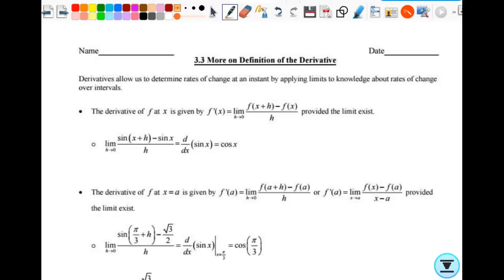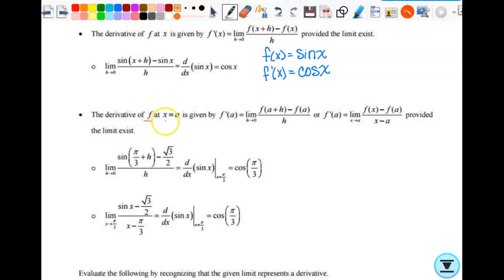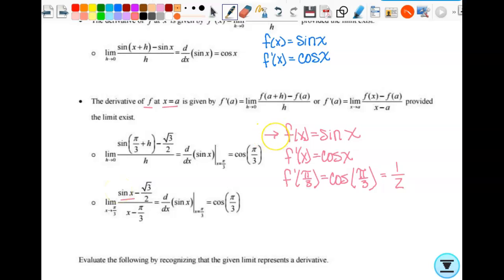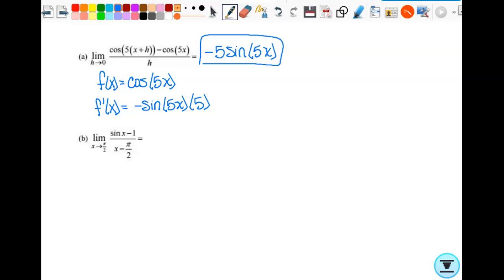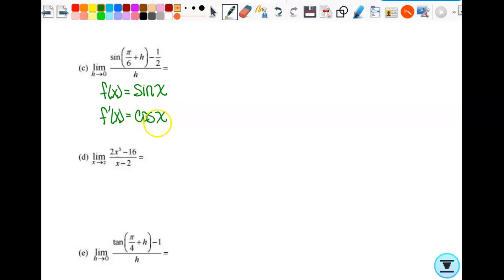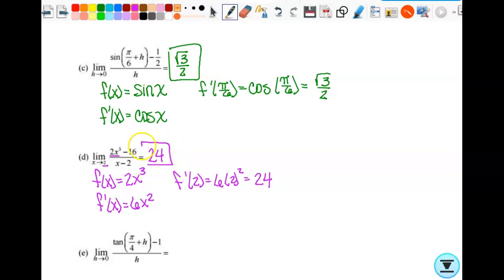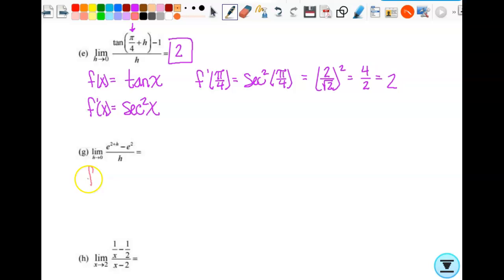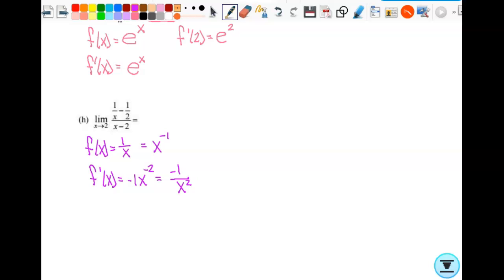3.3 More on Definition of the Derivative 2223